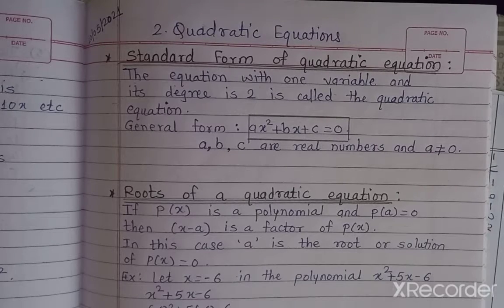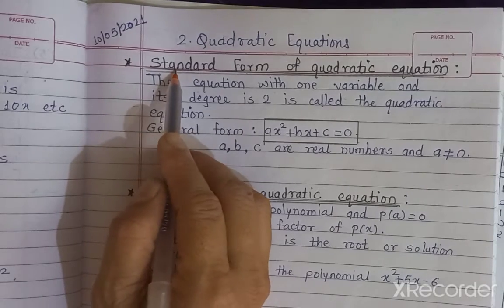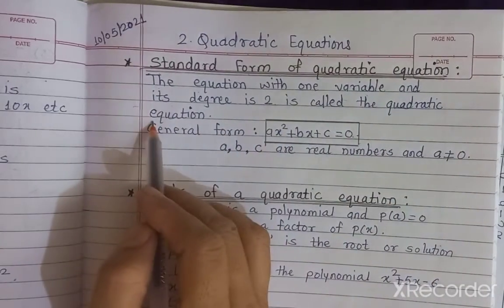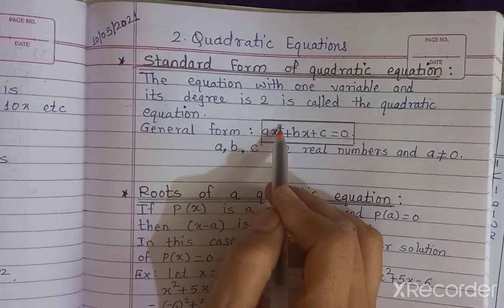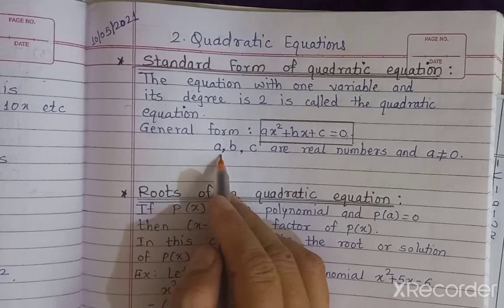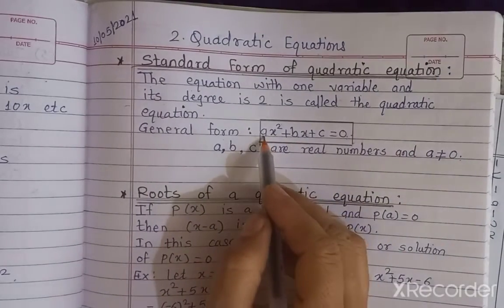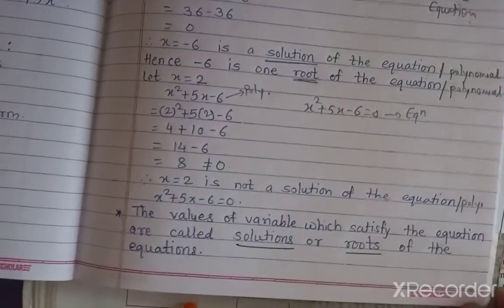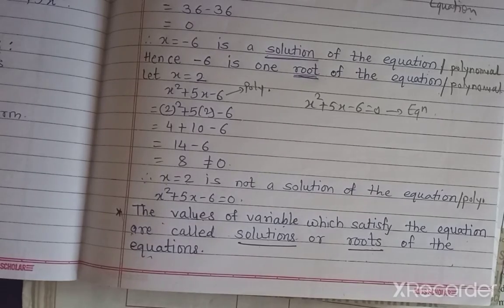Roots/Solutions of quadratic equations.2.quadratic equations#ssc board#class-10